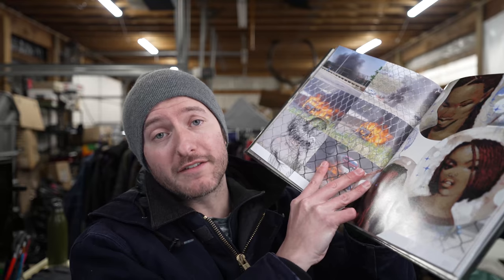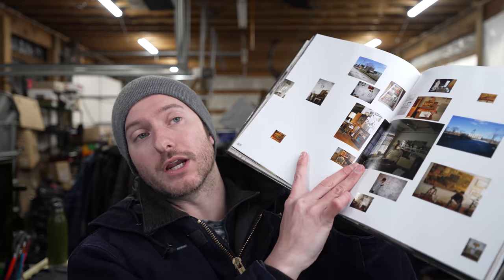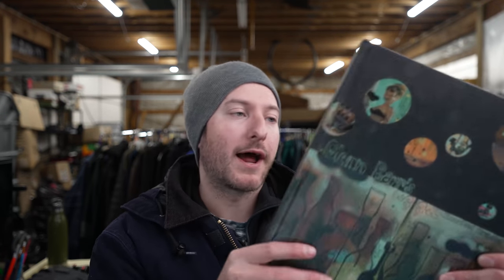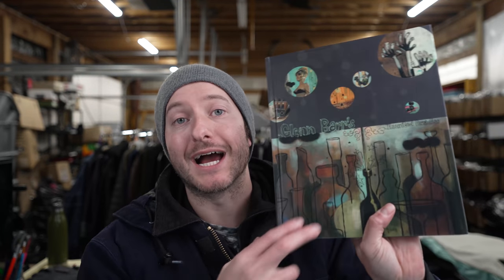HAUNTED PARADISE Glenn Barr Book Review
➡️View The Current Price
Review of the HAUNTED PARADISE Glenn Barr Book